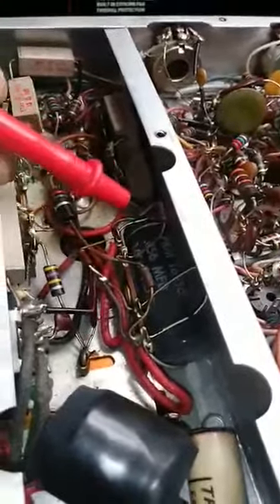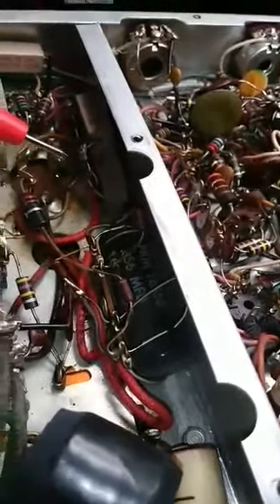Regency Power Supply Fix